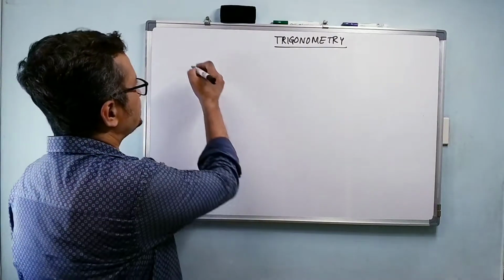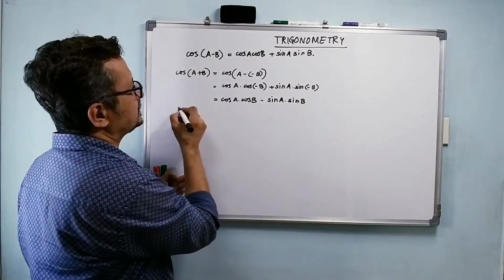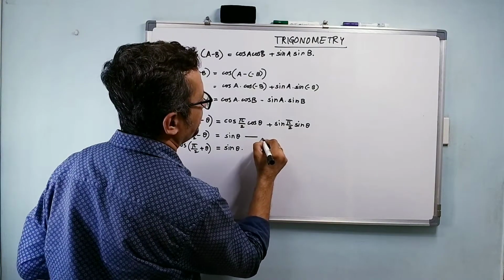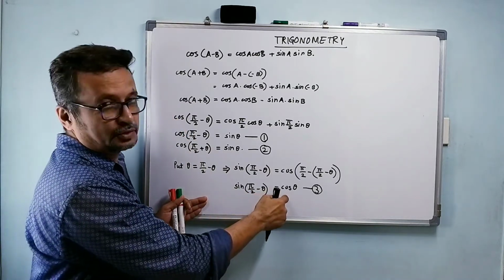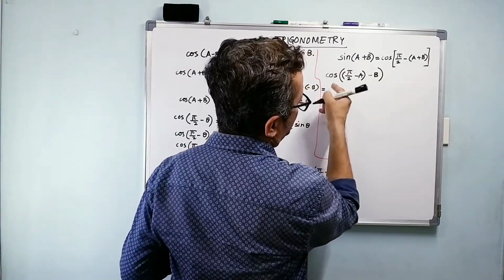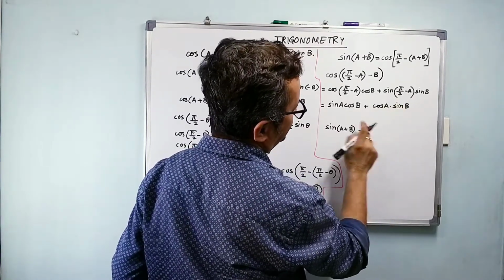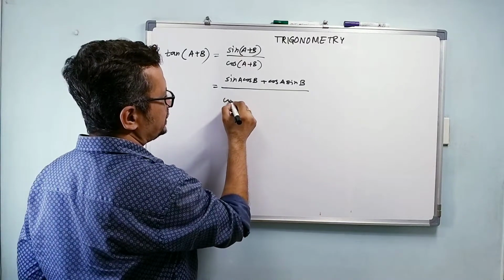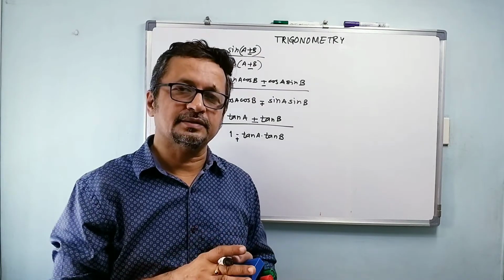Compound Angle Ratios 2